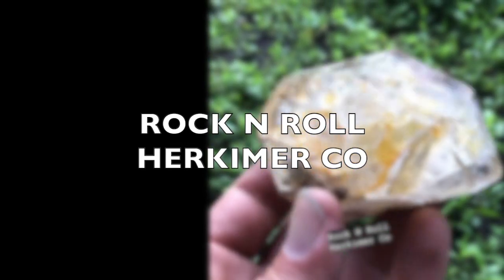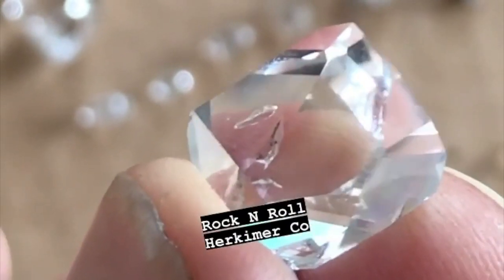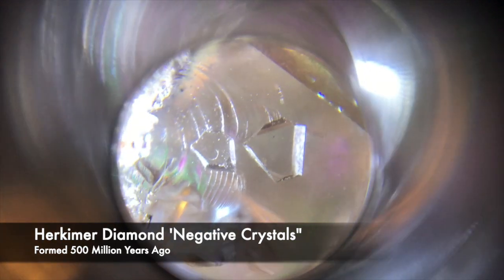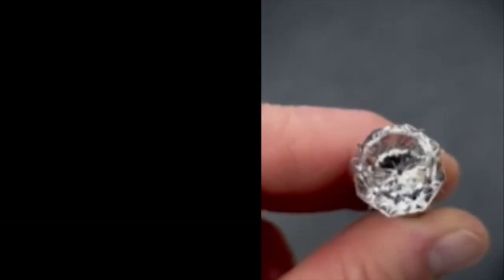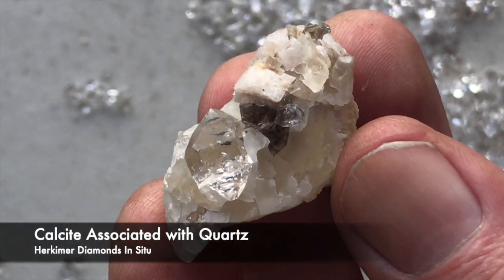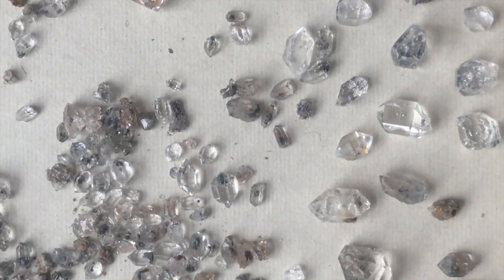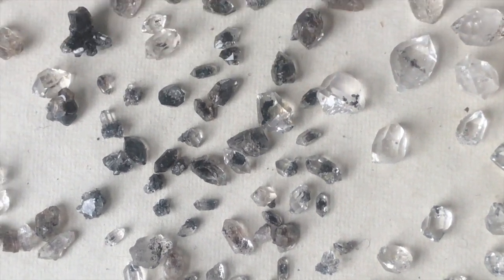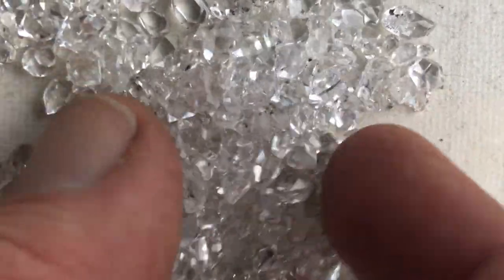Cut Gems - Herkimer Diamonds - Rock N Roll Herkimer Co - World Class Gems -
Cut Gems - Short 001
is a 'short series' that highlights the latest Gem stones being created by Crystals being mined at Rock n Roll Herkimer Co. We put emphasis on detail with each crystal and all of our faceted stones and designs are one of a kind.
  Our Team of Artists handle every aspect of the process from mining the material, separating and cleaning as well as preparing the best of the best to be shipped to our Asheville, North Carolina facility for further grading by in house experts and finally onto the best part.. making incredible gems.
  In episode 3 (Full Episode)
We will meet Nick, our Lead Gemologist and "Cut Master'
ROCK N ROLL HERKIMER CO.

Thank You For Your Support!
Find links to merchandise and to purchase crystals in our bio.